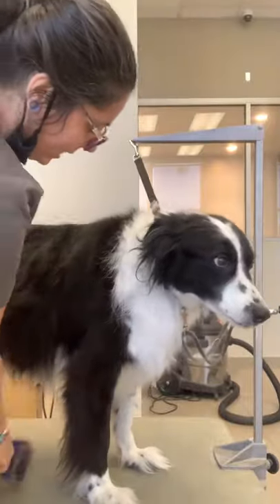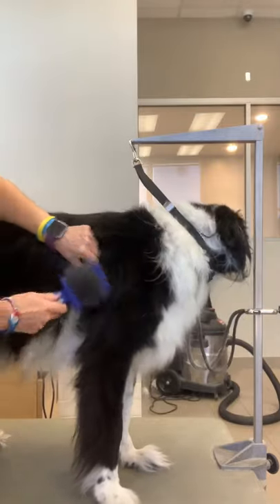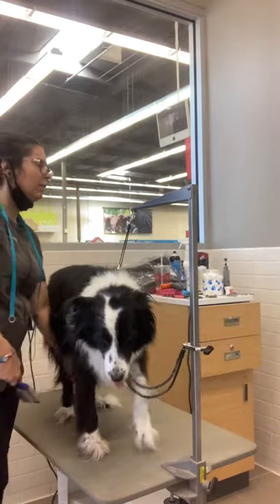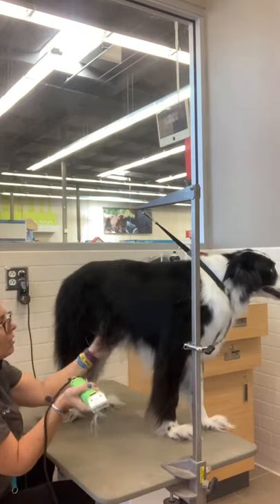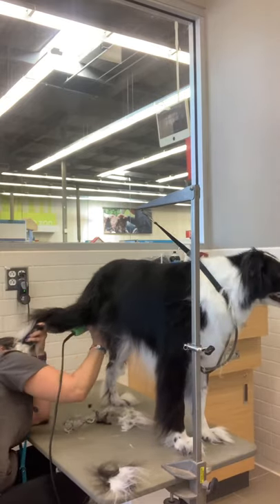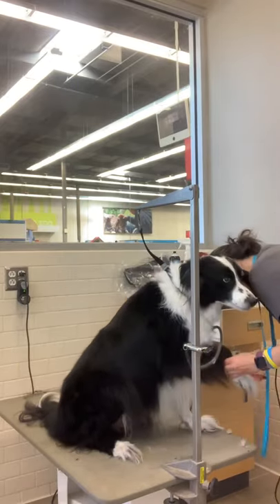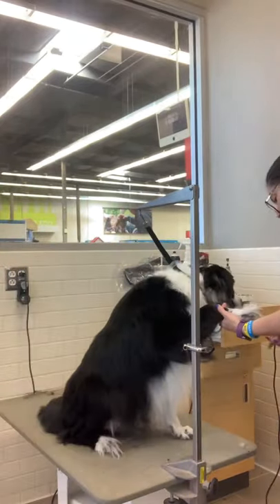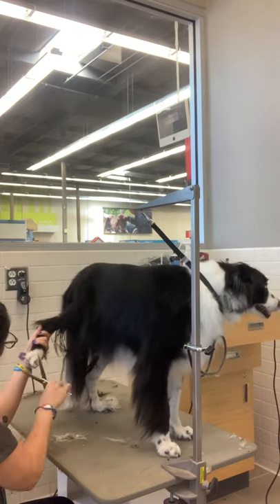Grooming Your Border Collie / Long Haired Dog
Thunder is an old man. Line brushing is an excellent brushing technique that removes the undercoat and prevents matting.

He also gets a toe and sanitary trim.